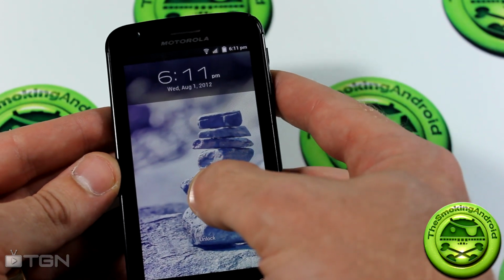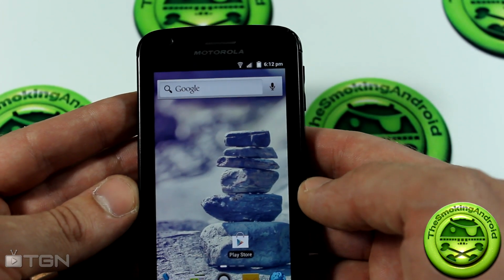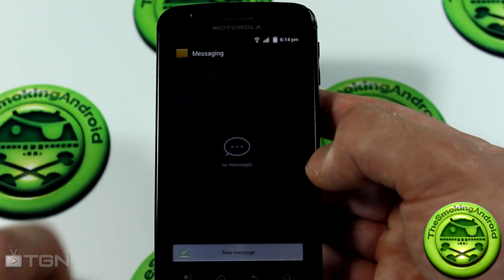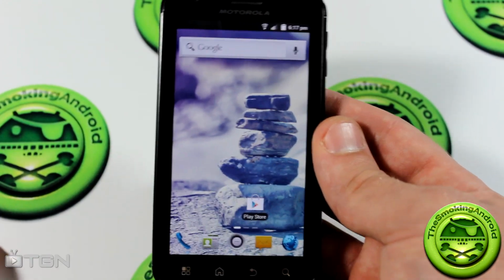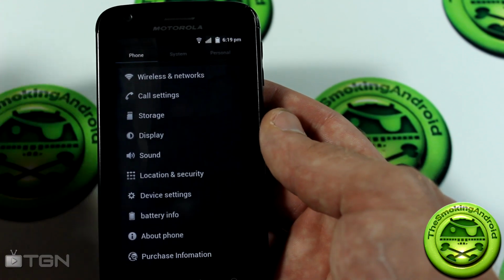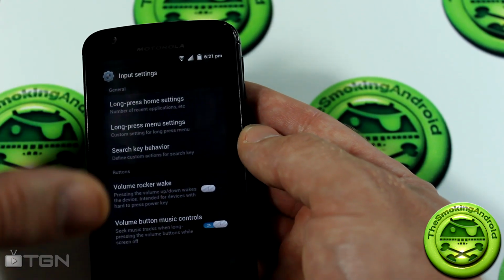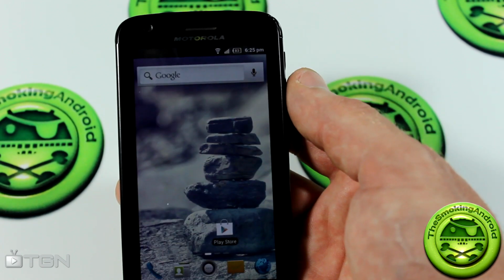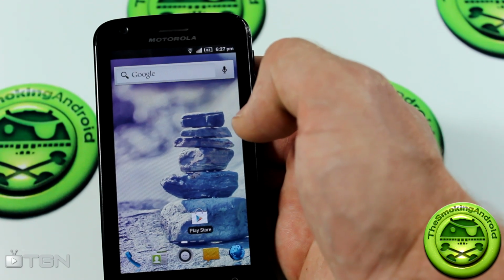Mokee OS Rom For Motorola Atrix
One of my favorite developers is at it again. Porting over yet another interesting chinese rom.